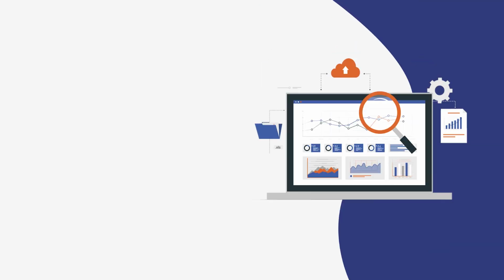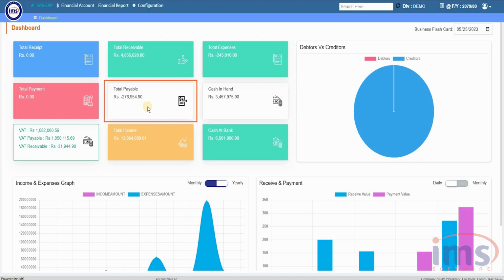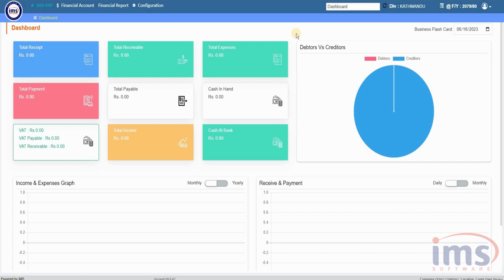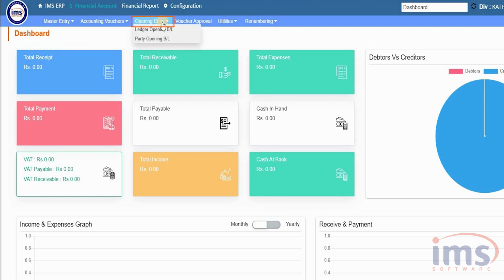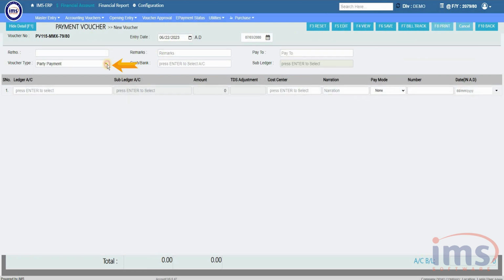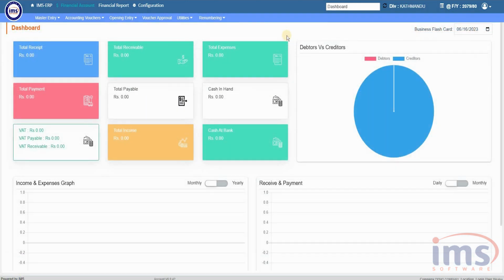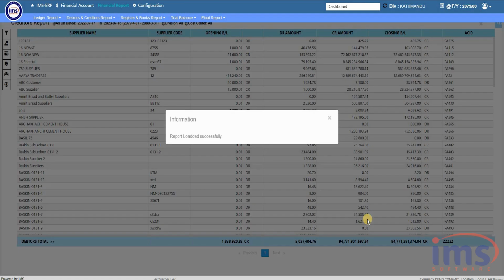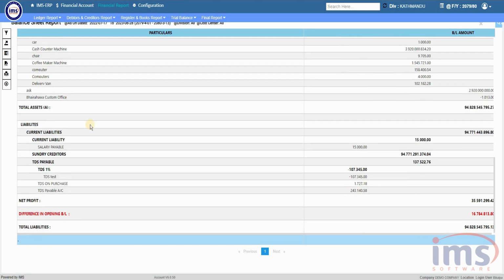Navigating through basic menus in WEB Accounting.